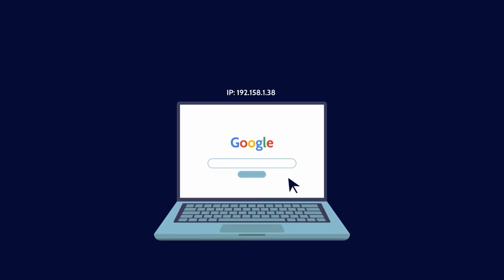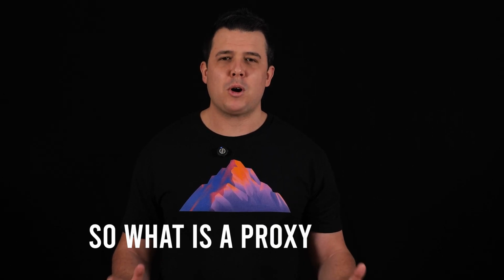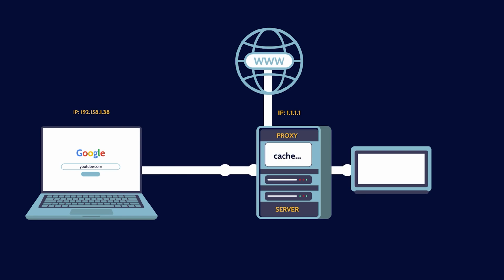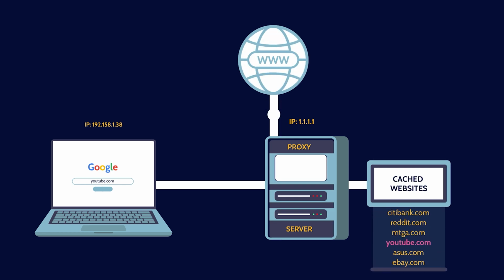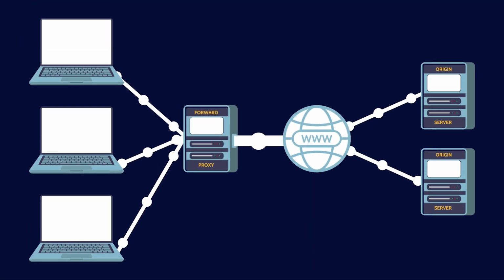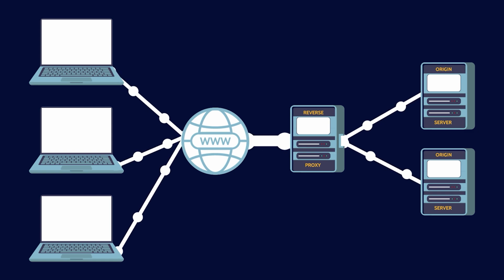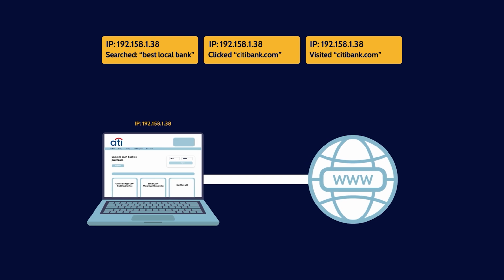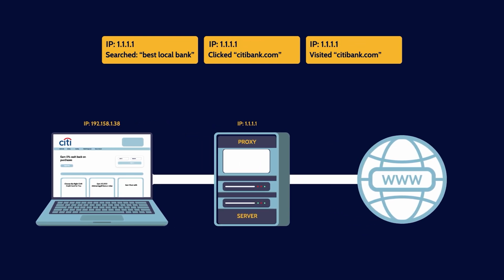Proxy Servers: Guardians of Privacy or Gateways to the Dark Web | Destination Cybersecurity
Every click you make online leaves behind a digital footprint, exposing your personal data to websites, advertisers, and even hackers. But what if there was a way to protect your identity and access hidden corners of the internet? In this video, we explore the world of proxy servers—how they work, how they protect your privacy, and how they can be exploited by cybercriminals. Learn how proxies act as a shield for your online identity, bypass regional censorship, and uncover the risks they pose when misused. Whether you're looking to safeguard your data or curious about their darker side, this video will guide you through it all.

Every click you make online leaves a digital footprint, and yes, you’re being watched. Websites, advertisers, and even cybercriminals track your activity. But there’s a way to fight back. Proxy servers can hide your identity, protect your privacy, and even unlock hidden corners of the internet.

0:00 Intro
0:33 Understanding Proxy Servers
3:51 The Guardian Of Privacy
5:40 The Gateway to the Underworld
7:26 Conclusion

🍁 𝐀𝐛𝐨𝐮𝐭 Destination Cybersecurity 🍁
Welcome to Destination Cybersecurity, your go-to source for everything related to the world of cybersecurity. Whether you're a beginner looking to understand the basics or a seasoned professional wanting to stay up-to-date with the latest threats and technologies, we've got you covered. Our channel offers practical tips, in-depth tutorials, expert insights, and cybersecurity news to help you protect your digital world. Join us on this journey to secure the future of your online presence!